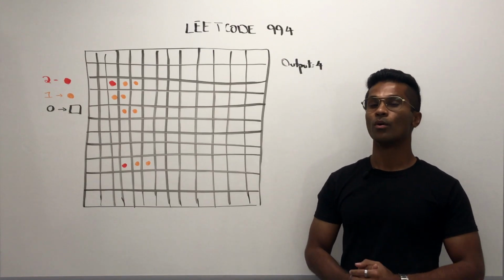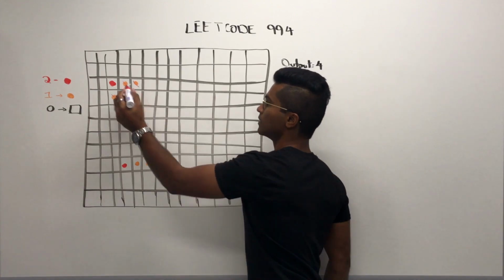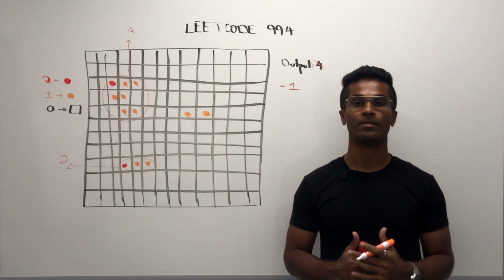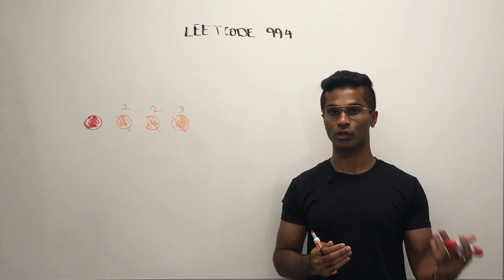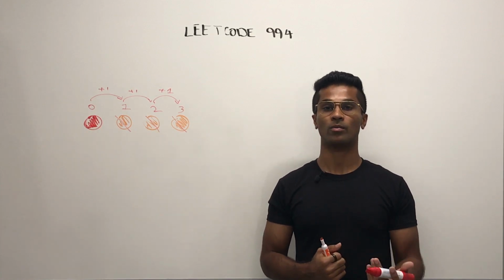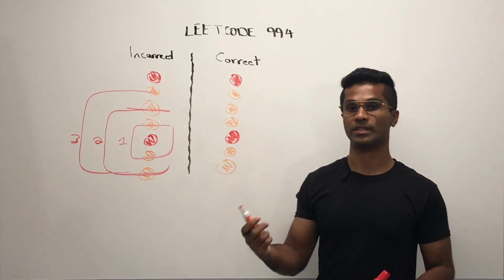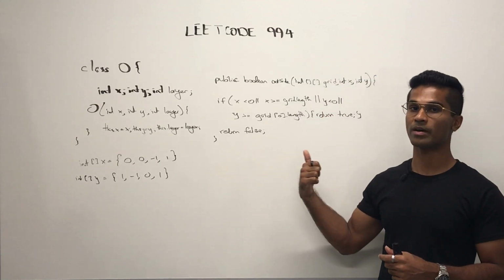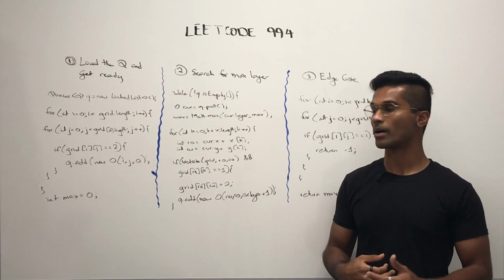(Remade) Rotting Oranges | Breadth First Search | Leetcode 994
Topic: Breadth First Search

Time Complexity: O(m*n), since the bottleneck is checking the entire grid for rotten orange in the beginning. m and n and row and length of grid
Space Complexity: The largest the queue can grow dependent on the size of the connected components